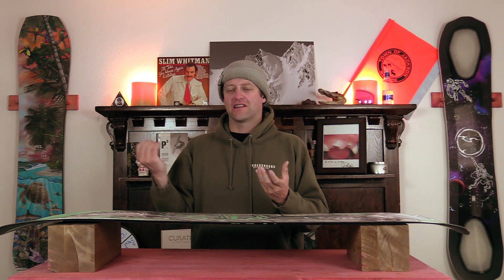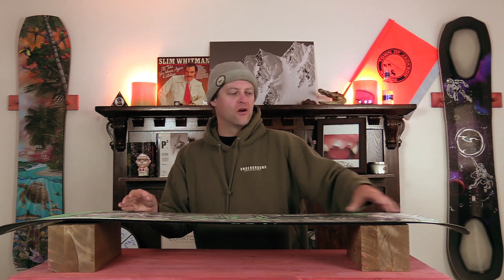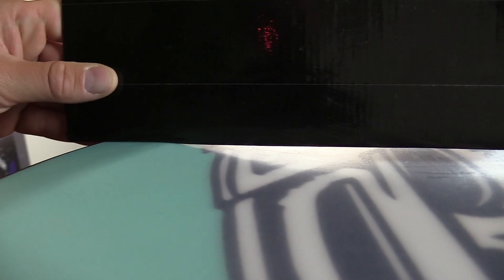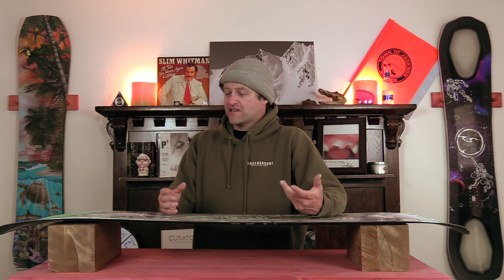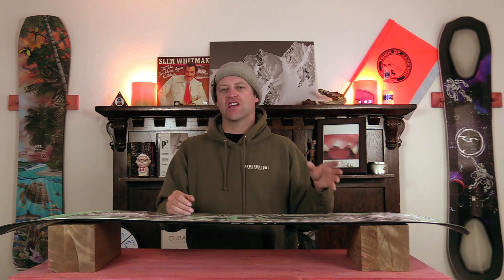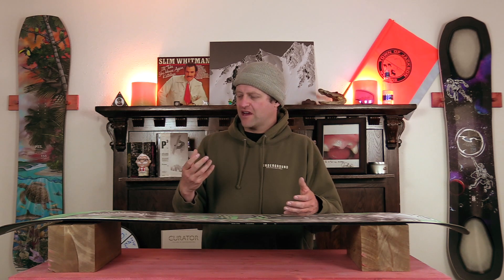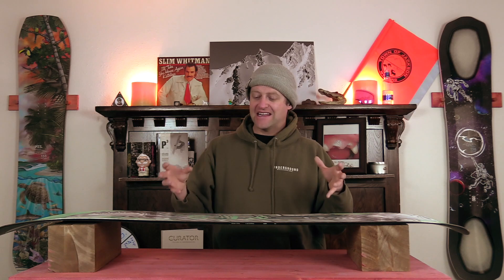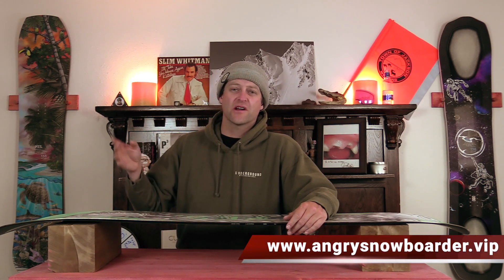The Yes Powderhull Technology: Explained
Welcome to Explained the only series on the Internet that takes the technology that companies are marketing towards you and breaks it down it its rawest form. The goal of this series is to make you a more knowledgeable snowboarder of the Internet as well as make your decision buying process that much easier. So if you have a few minutes to kill sit back, watch, learn, and progress. In this video Avran talks about Yes Snowboards Powderhull

17. St. Bernards Saint Bernard